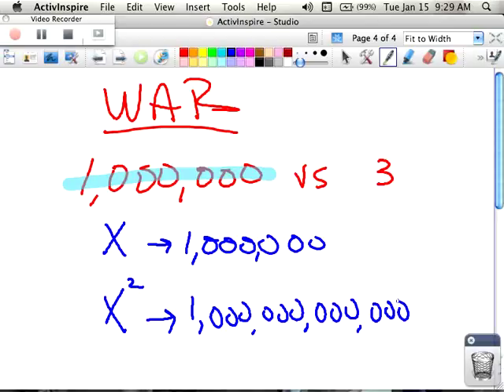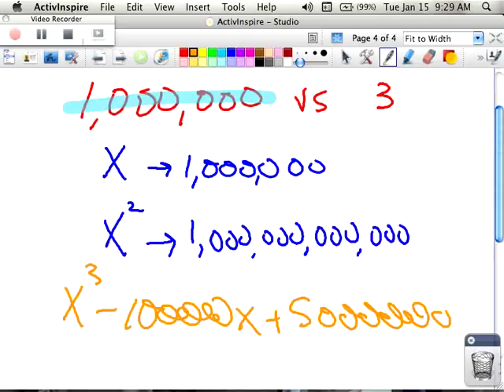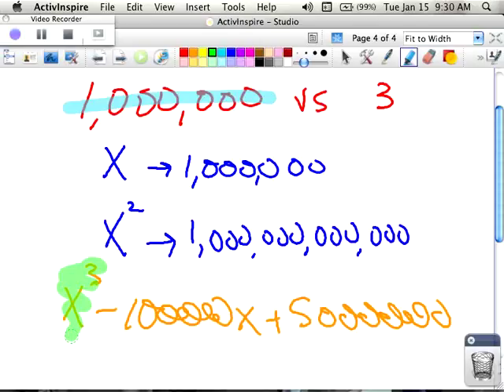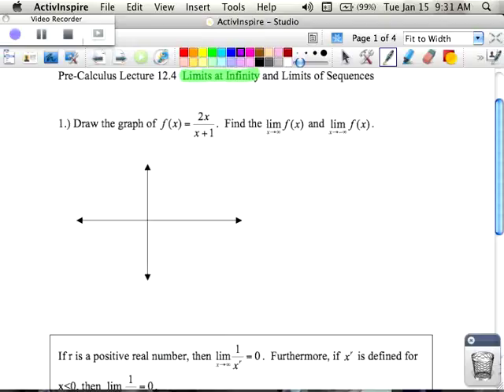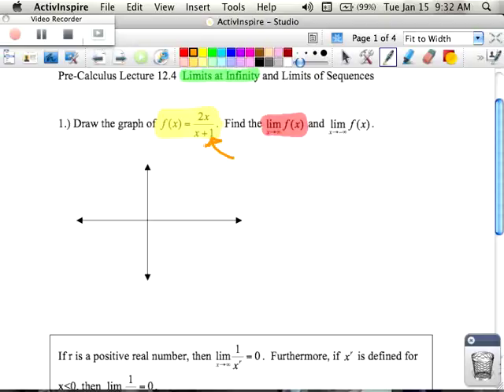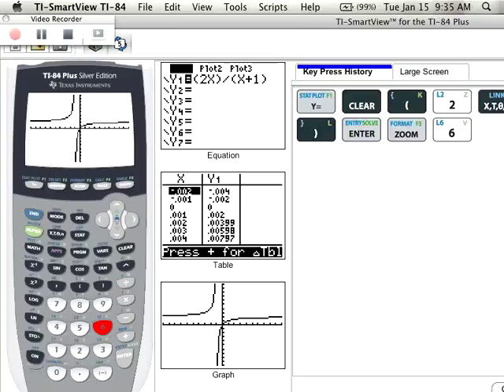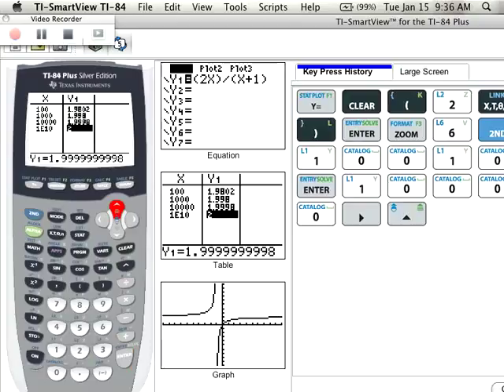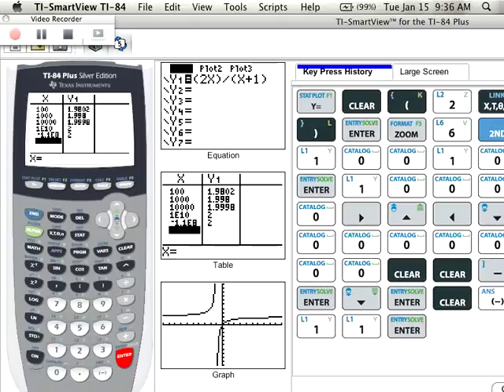pc12 4 1